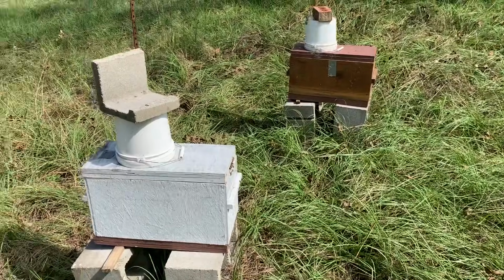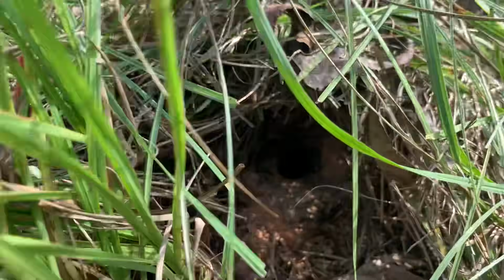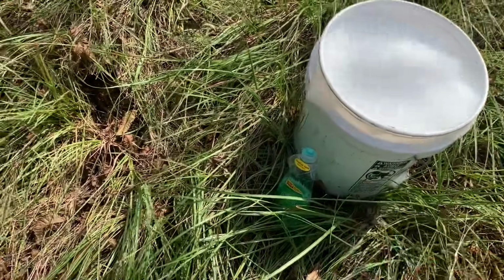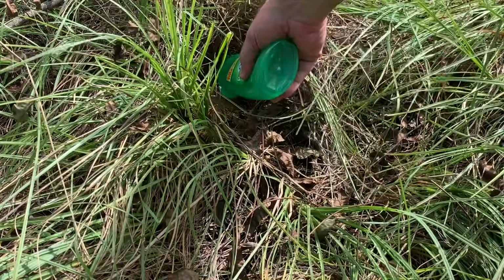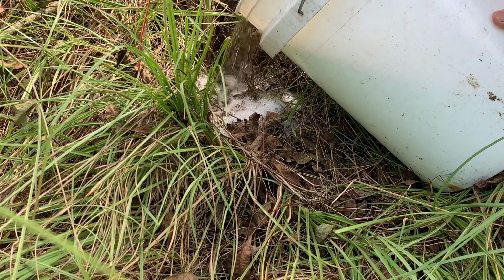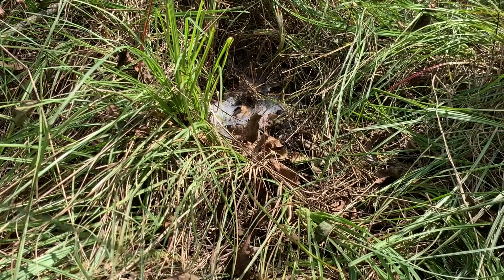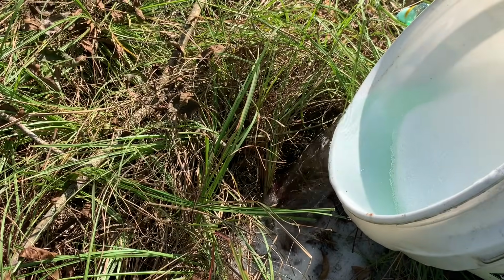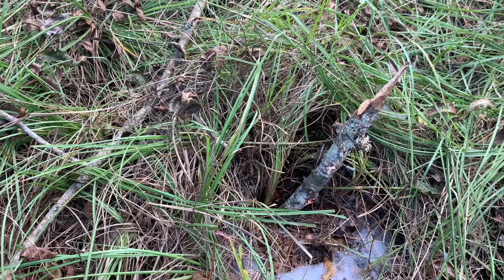Killing Yellow Jackets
This is how I decided to eliminate an in ground yellow jacket nest near some of my beehives.